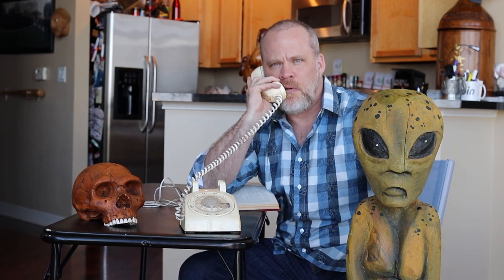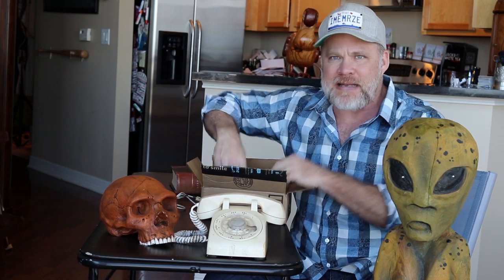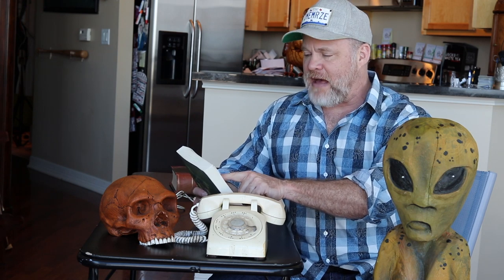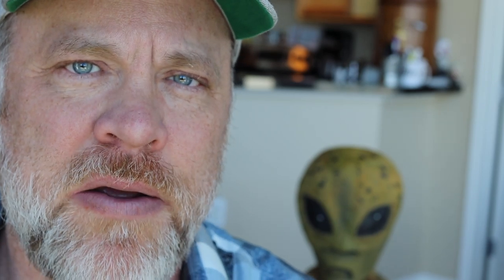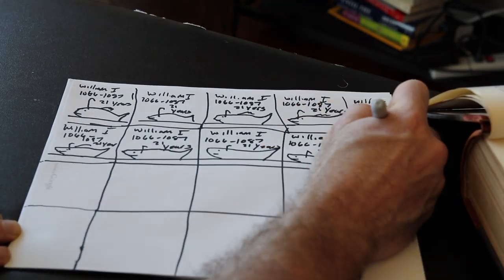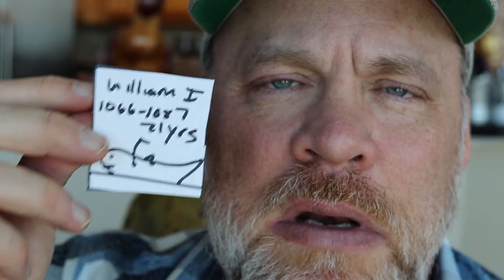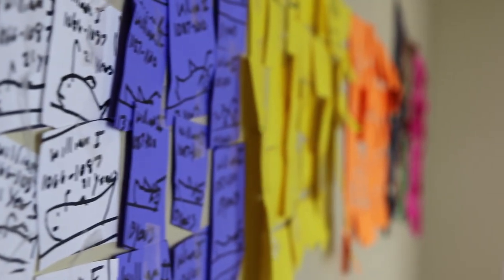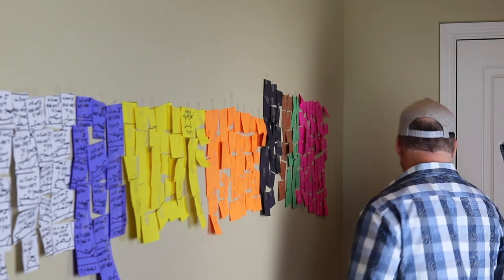Memorize History Facts // Memory Training Book by Mark Twain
Download a copy of this article by Mark Twain along with other old memory training books at the link above

Mark Twain was not only the author of many great classic American stories like Tom Sawyer and Huckleberry Finn but he also had a love for memory training.

He took a memory training class by a memory expert named Professor Loisette. Professor Loisette fell out of favor over time but Mark Twain kept up his love for memory training and he was actually a very creative guy when it comes to memory.

This should not surprise anyone because of the creativity in his stories.

I admire how he had a different take on the Mind Palace technique and it's not certain if he had formally learned this technique or not as it appears Professor Loisette did not teach this as I have found yet.

However, using locations to memorize history dates or any kind of information is exactly what Mark Twain did.

I also have a love for memory training techniques and I hope that you can see that in this video. It is exciting to see people like Mark Twain and explore their ideas on how to remember more.

The key to improving your memory is often learning to think in images and then storing those images in locations in your brain. In this article, Mark Twain taught his children to see the kings and queens of England as images.

For example, a whale for William and a hen for Henry.

Then he placed these images on sheets of paper in his home. It was a clever idea and although not my favorite memory technique it might be fun for you to explore as well.